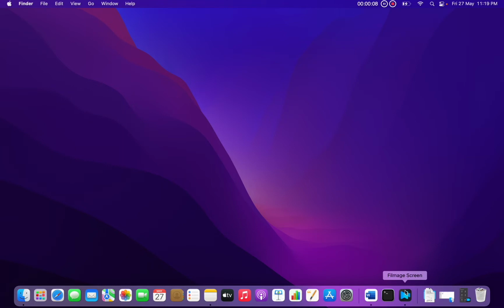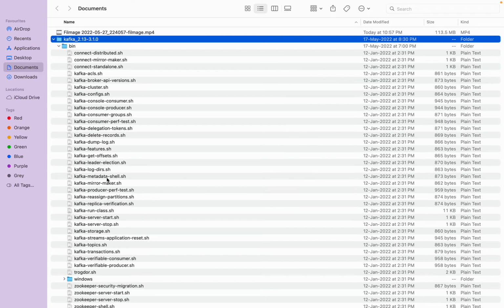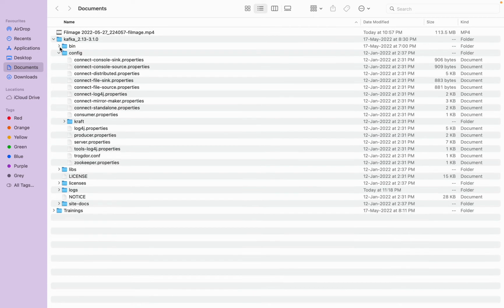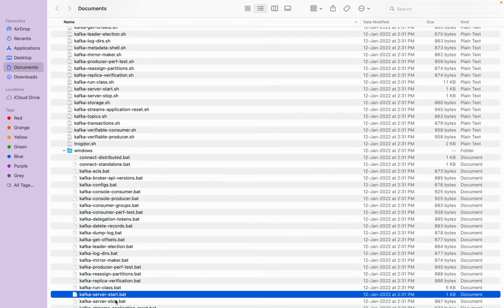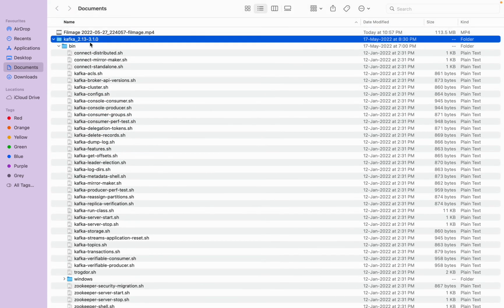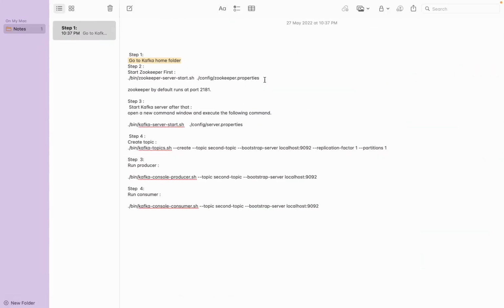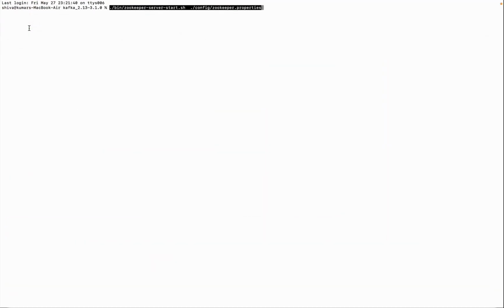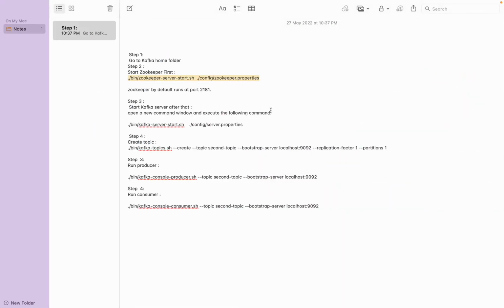Start Zookeeper Server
start zookeeper as first step of running Kafka in local.